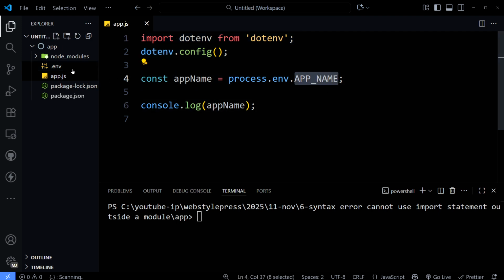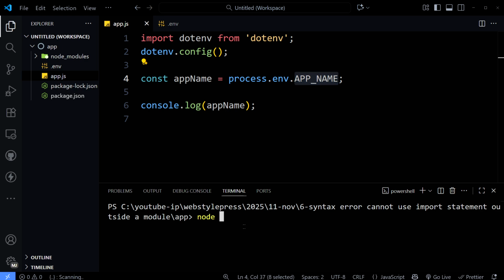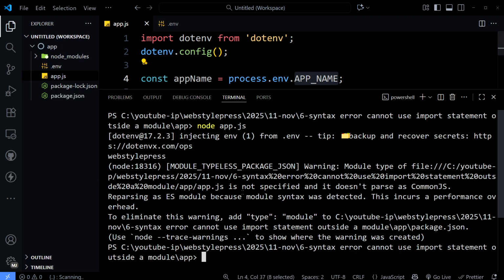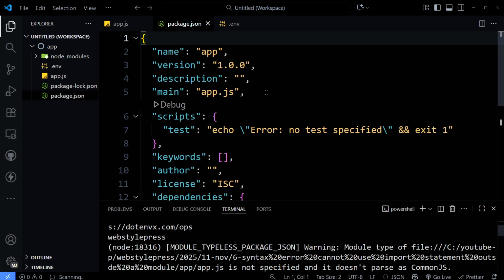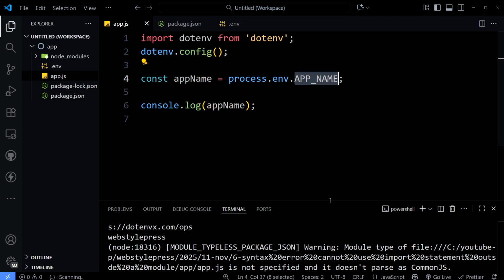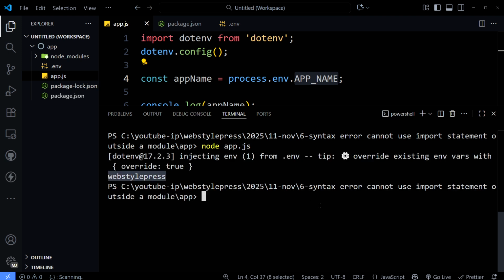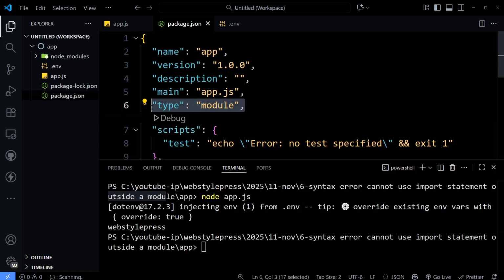Fix SyntaxError: Cannot Use Import Statement Outside a Module [Full Guide]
Learn how to fix SyntaxError, "cannot use import statement outside a module", in this step by step detailed guide.

"type": "module",

Node.js has two module systems:
- CommonJS that uses require()
- ES Modules that uses import

By default, Node treats .js files as CommonJS.

To allow Node JS import and export syntax, we add that line in package.json file. By doing so we are telling node js to treat all .js files in this project as ES Modules. So it fixes the issue.